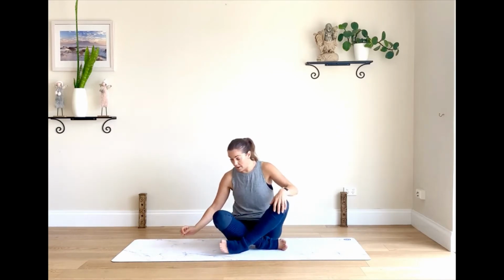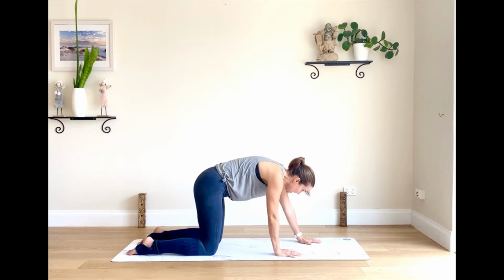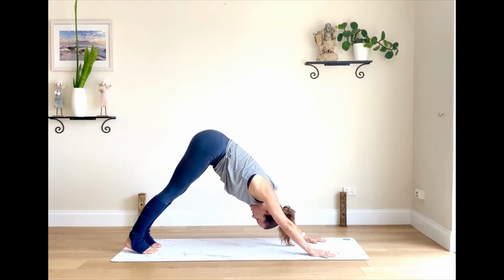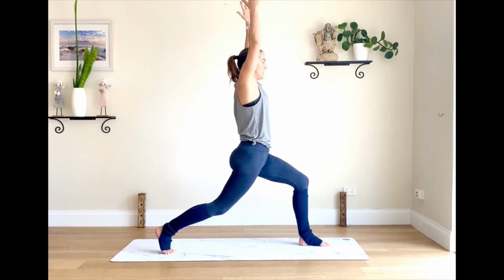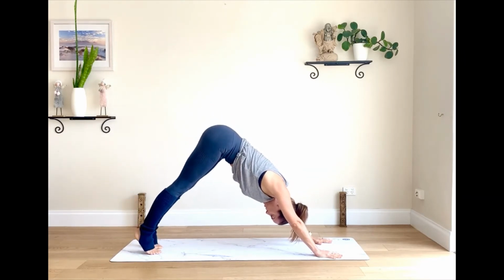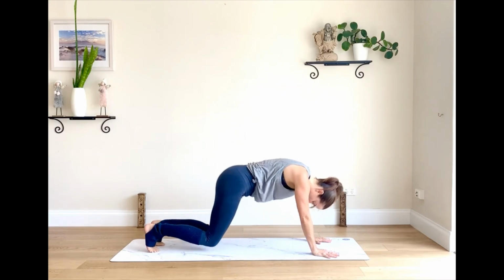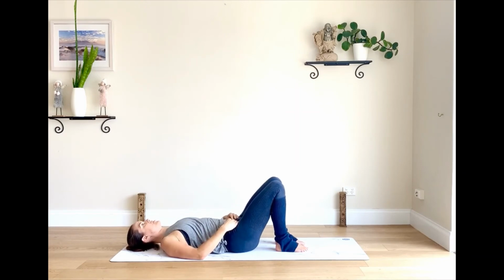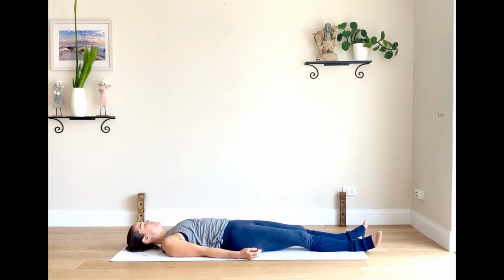Beginners Yoga Flow 45mins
Beginners Yoga Flow Class - an introduction to some basic Yoga moves along with alignment and instructional cues.  Great for anyone new to Yoga.  Just grab some space on a mat, carpet, rug or towel and wear comfortable clothing.  Enjoy!